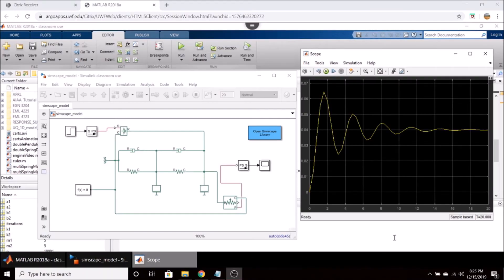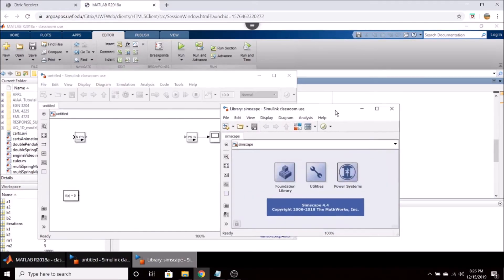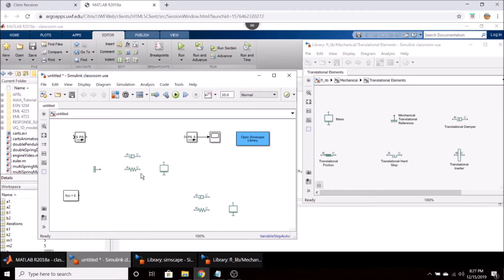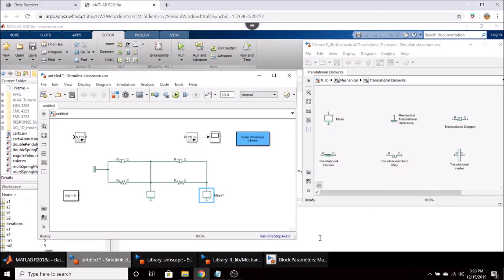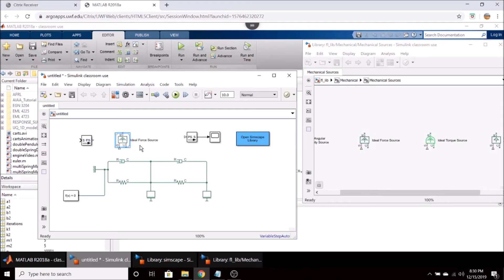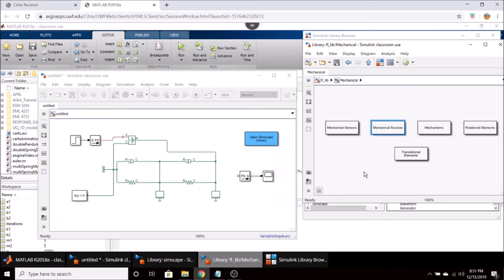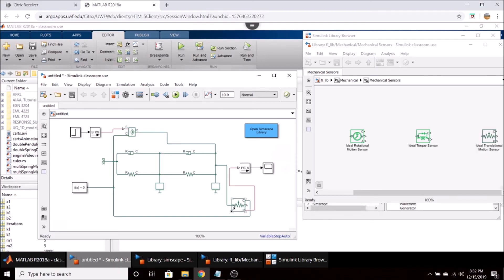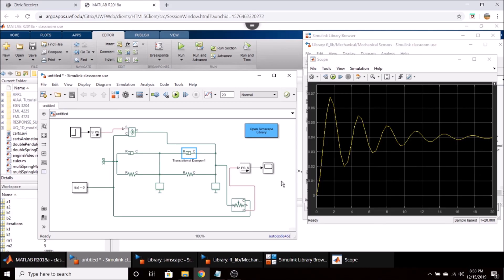Simscape Multibody Spring-Mass System | MATLAB Tutorial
In this video we look at how to model a multibody spring-mass-damper system in MATLAB Simscape, a derivative of the Simulink application.  A simple model involving two masses is created and simulated to a unit step input.  The results are analyzed and the Simscape settings are adjusted to show the application's functionality.